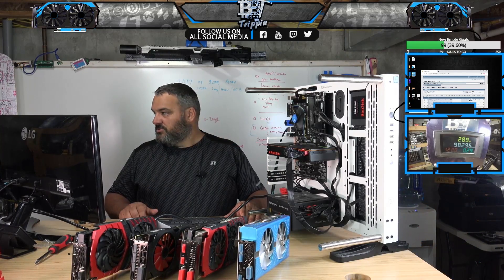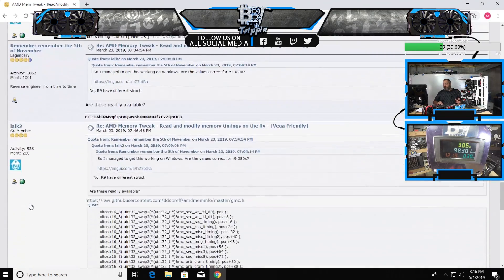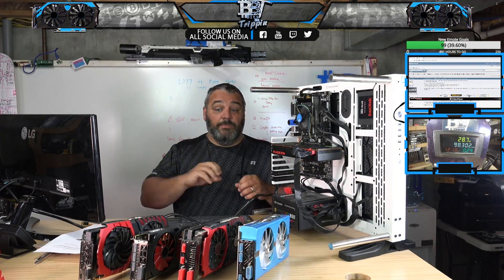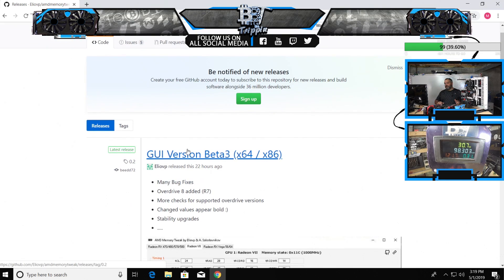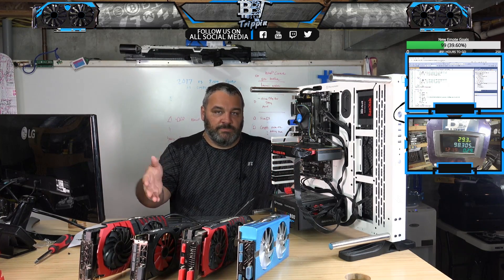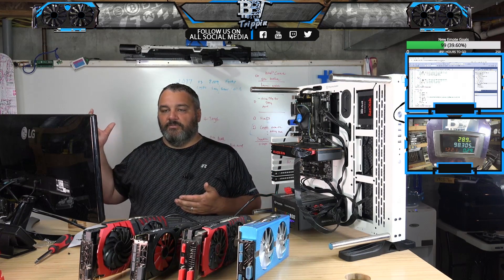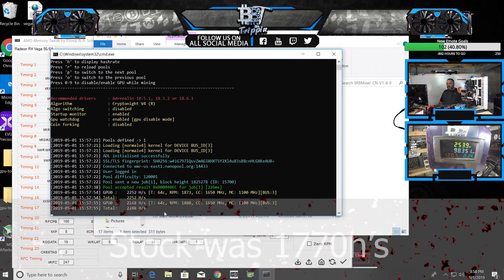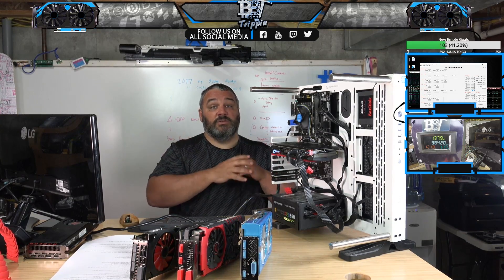AMD Memory Tweaker Tool - Making AMD Great Again! 50+ MH Vega's, 85w RX580's oh my!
BBT Carter covers the AMD Memory Tweak tool over a 2 hour livestream, this is the reduced recap of the full stream. This tool allows you to modify in real time the memory timing and cas latency timing to potentially optimize cryptocurrency  mining performance on memory intensive algorithms.

If you use the tool and it works for you, don't forget to show your appreciation to the original creators and donate to their crypto addresses located on the original post on the link above.

GPU Used in this video:

PowerColor Reference Vega 64 (samsung)
Max Eth Settings:

Max XMR Settings:

MSI Twin Frozr RX580 4GB (elpida)
Custom Settings in video:

MSI Ventus GTX 1660 Ti

Windows 10
Drivers 319.45 (nVidia)

Audio Used:
(parts of) The Beekeepers - Sea Change

To support BBT in content and future events:

Ravencoin = RMR8YEZr1BQ3FVhfXmxvNZ9ErSdDgcwvcj
Bitcoin = 1QHADdYwmMgVoaYqqY3SE8ummr4euHqzUv
Litecoin = LVemKU6GTccpCSaLp4JwXPXbDT1RBbDWbQ
Ethereum = 0xF897EaFdb787AcD4Da5e2EB5003E42dc1Ef86d39
ETC= 0x89b455cfd5adb8ba4a69fd6bd082b3d61efe160f
Dash = Xrk5429K5GUHkQJkDcUQ1ZtwSGwwRstxK4
Doge = DJeTVqyNVsd493iyWzbuUM11xDwsRAtzLy
Zcash = t1KgQi4aAKJYh6QJ1rFxczWv9gqdtXPDYKh

BitsBeTrippin
United States